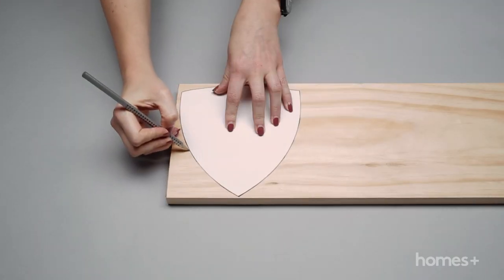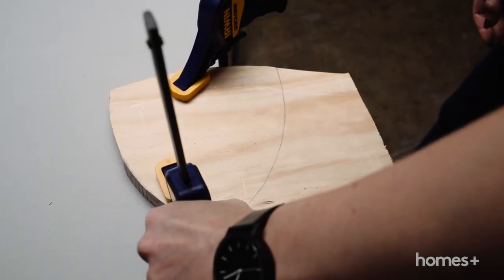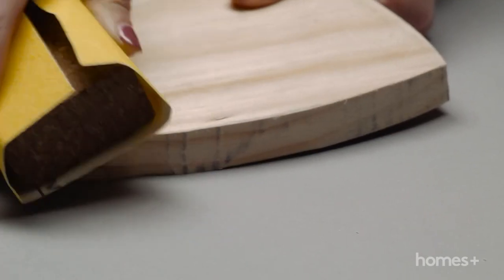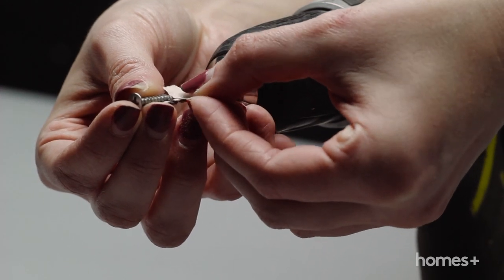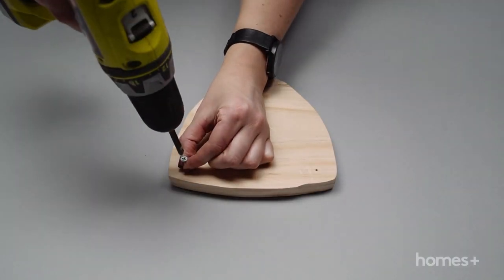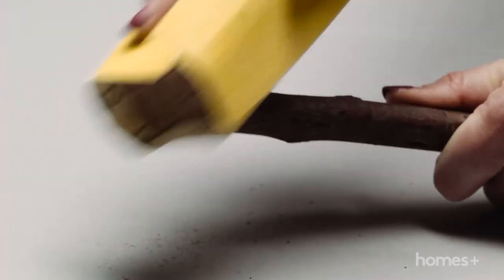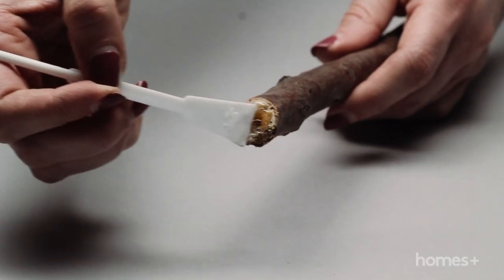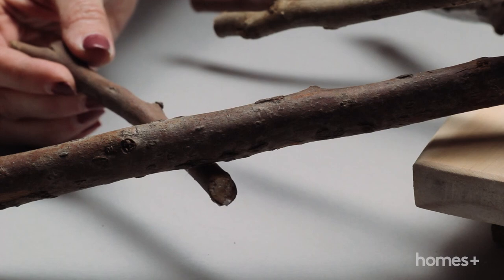DIY IDEA: Rustic timber reindeer antlers - homes+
Got rustic with your wall decorations this Christmas and make these rough, timber antlers - especially perfect for country- or beachy-style homes!